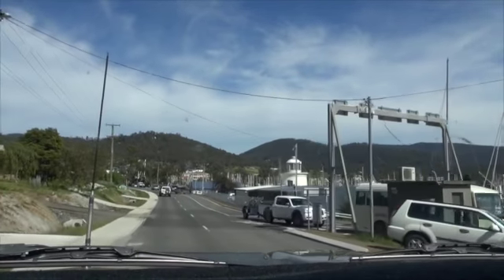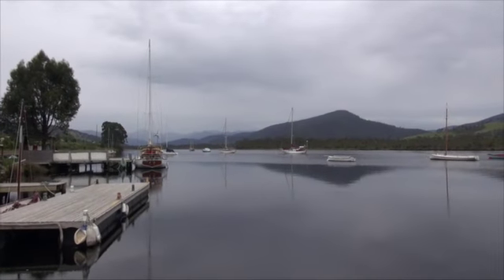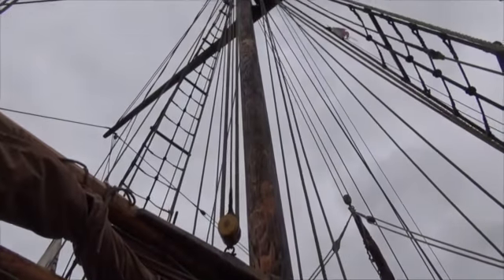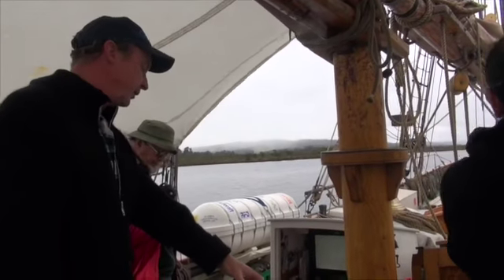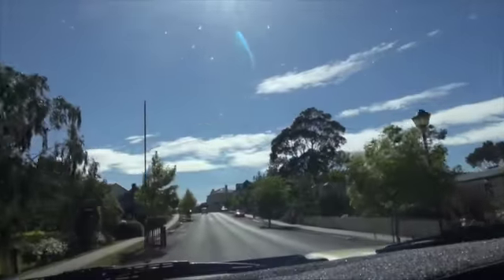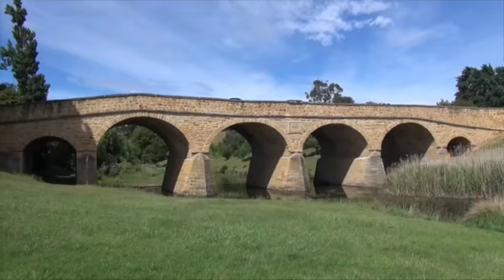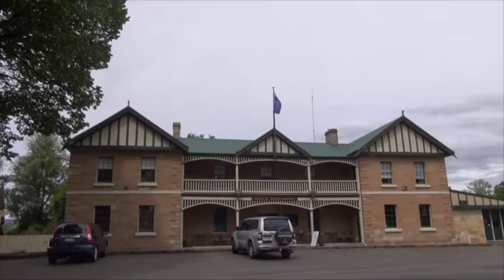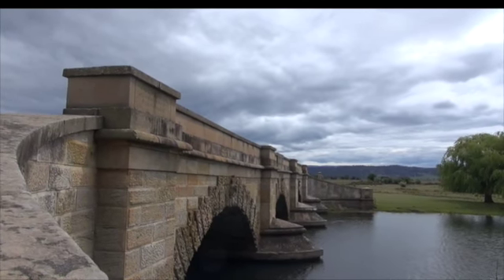2014 TASMANIA TRIP 009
Ship Wright's Point, Huon River, Frankland, Wooden Boat Building School, Sail in the Ketch, 'Yukon' on the Hon, Richmond, Oatlands, Ross